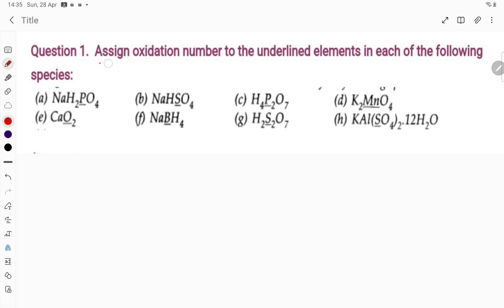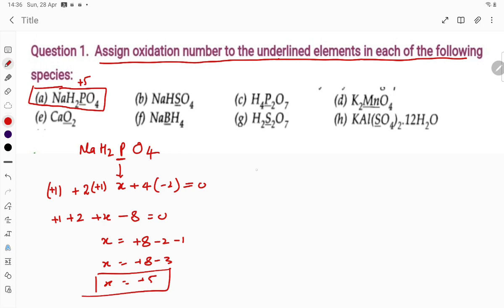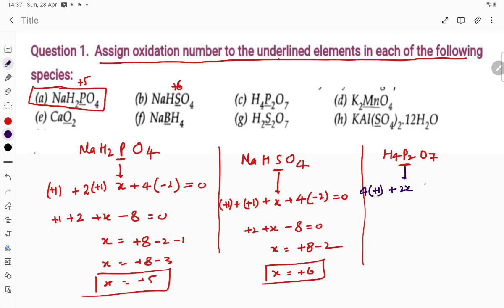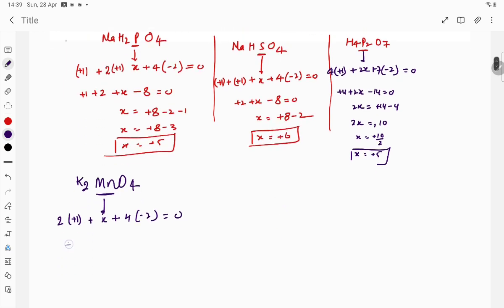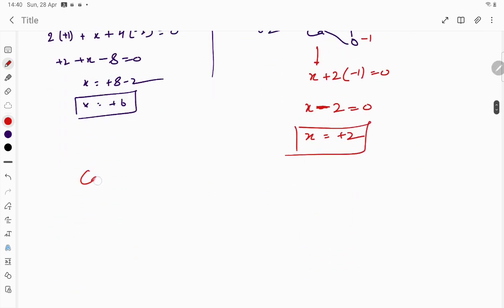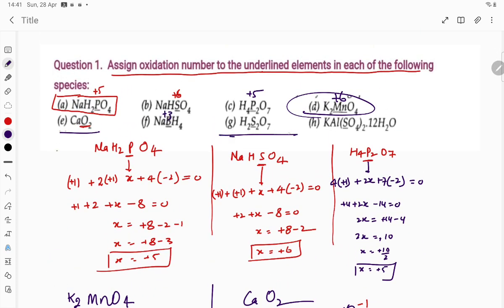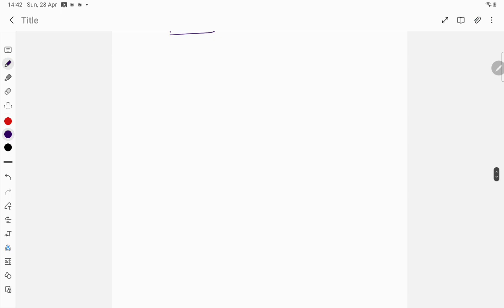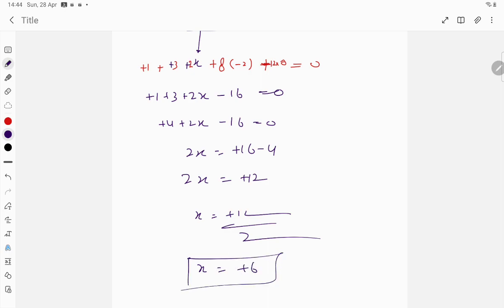Assign oxidation number to the underlined elements in each of the following species